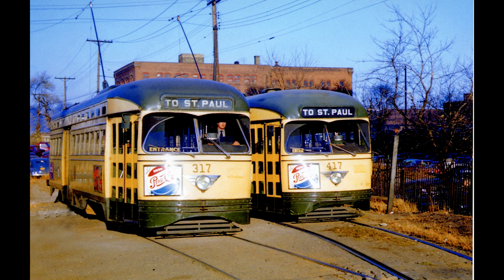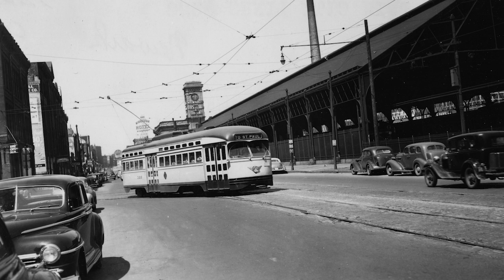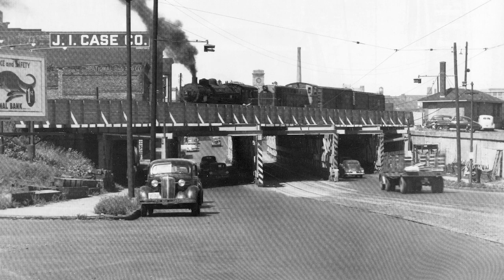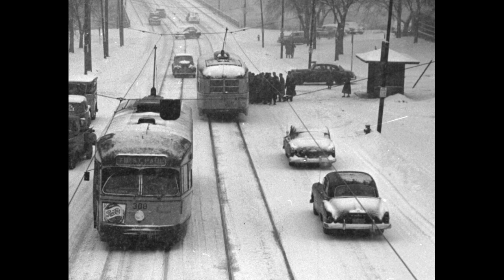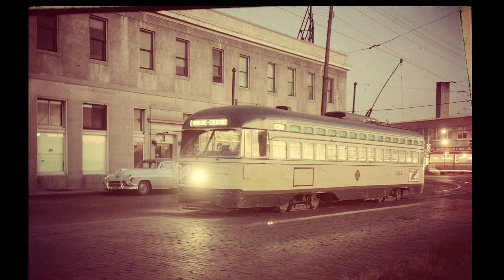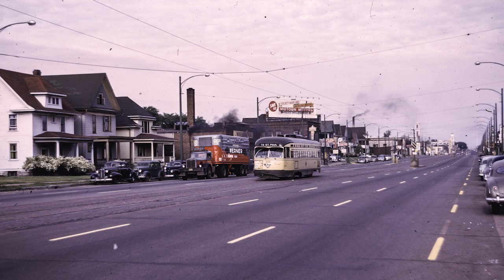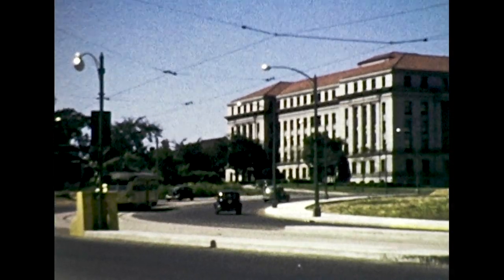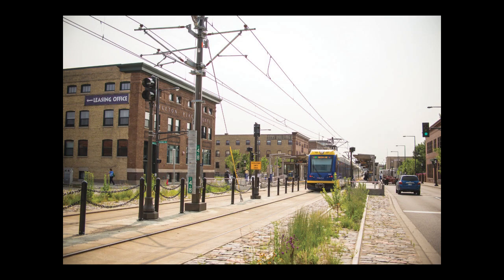A 1950s trip on the University Avenue line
Travel the University Avenue streetcar line, also called the Interurban, from downtown Minneapolis to downtown St. Paul with vintage video and still photos. Gone since 1953, it has been almost exactly reborn as the Metro Transit Green Line.